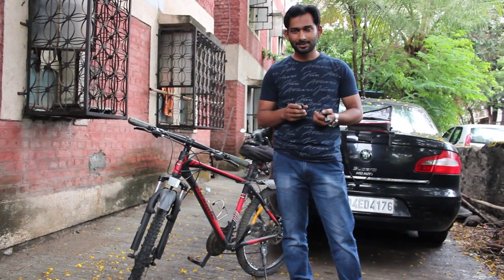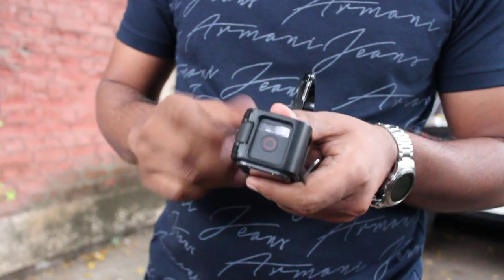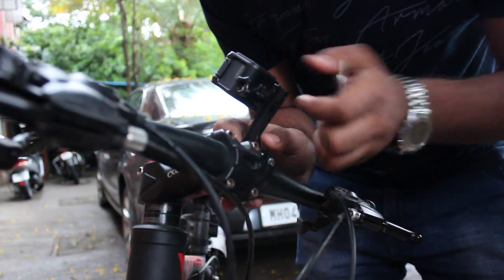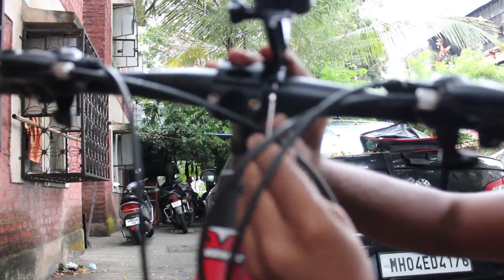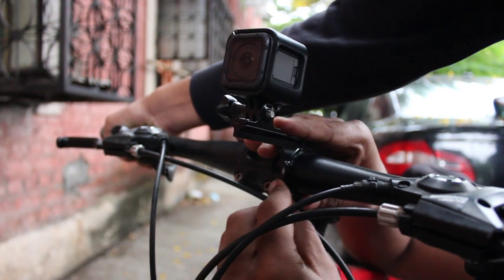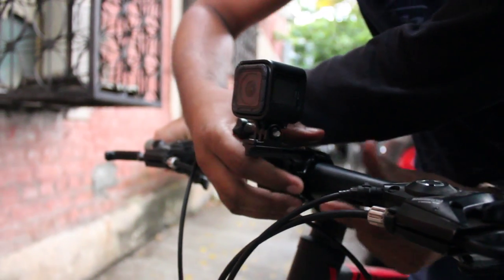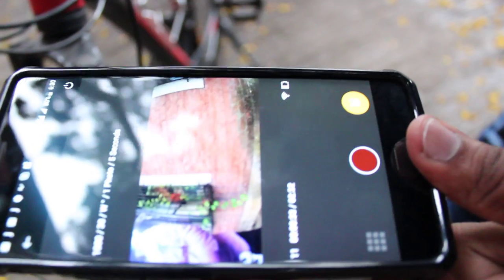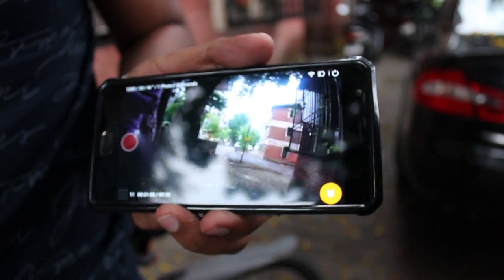Mounting Gopro Mount to my Mountain bike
Here i will show the reviews of gopro cycle mount i ordered from amazon.in and how to mount it on bicycle